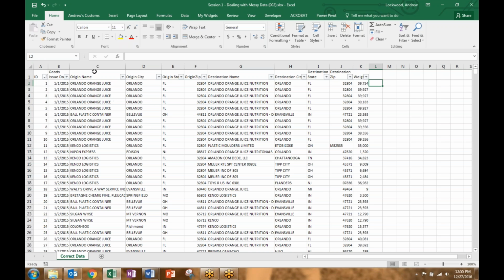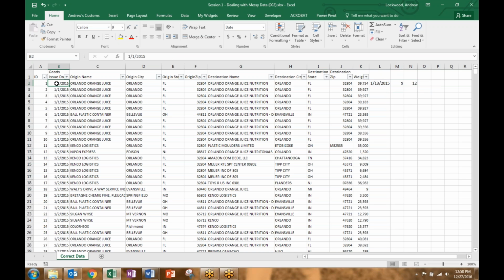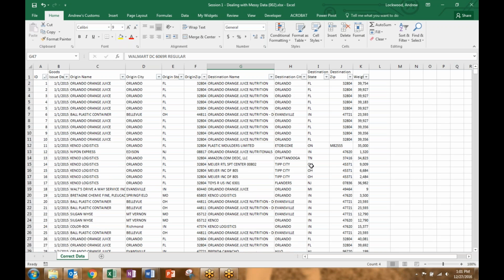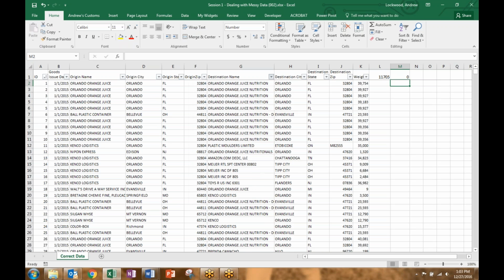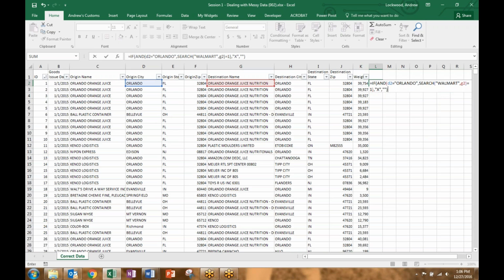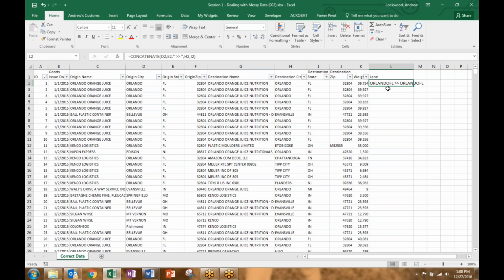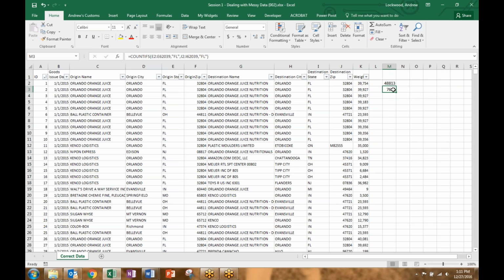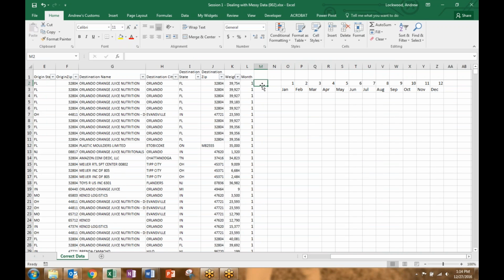Helpful Formulas in Excel Spreadsheet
In this session we'll cover:
- Date formulas (DATE, WEEKDAY, WEEKNUM, YEAR, MONTH, DAY, NETWORKDAYS)
- IF, OR, AND logic formulas
- Text cleaning formulas (PROPER, TRIM)
- CONCATENATE
- SUMIF, SUMIFS, COUNTIF, COUNTIFS
- VLOOKUP, HLOOKUP